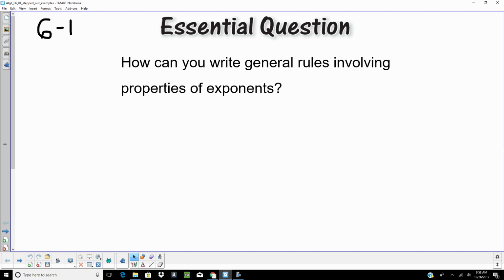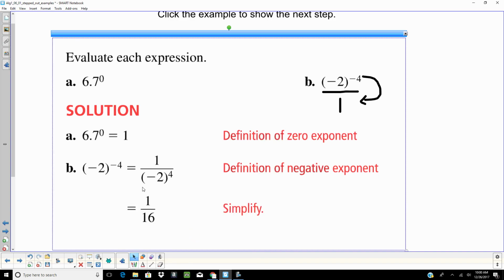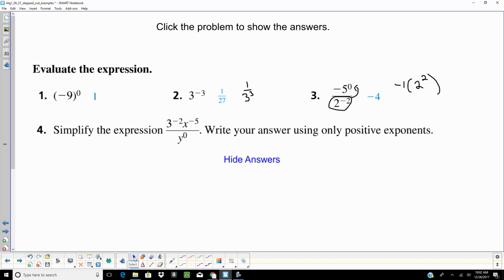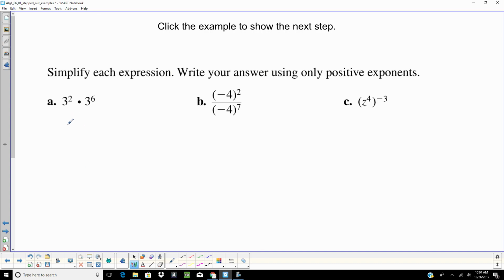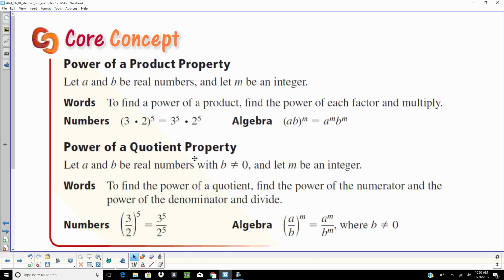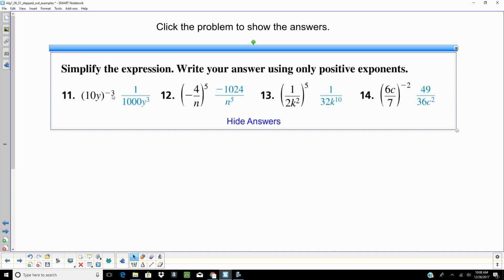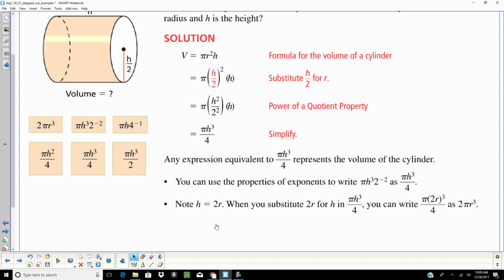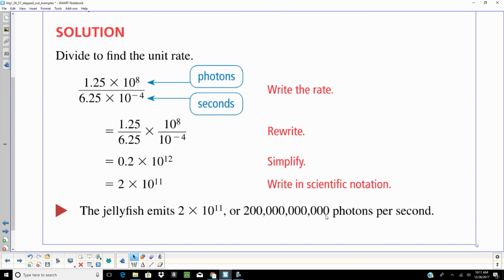big ideas algebra 1 chapter 6 section 1